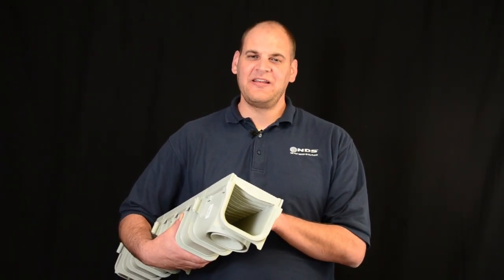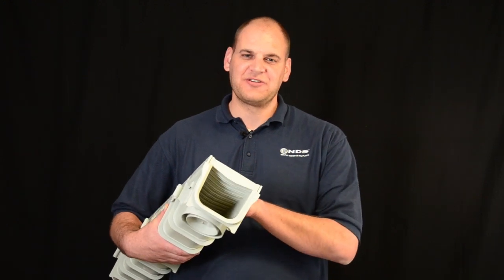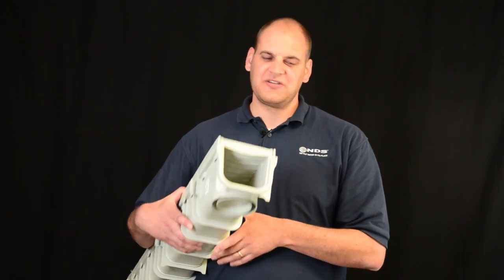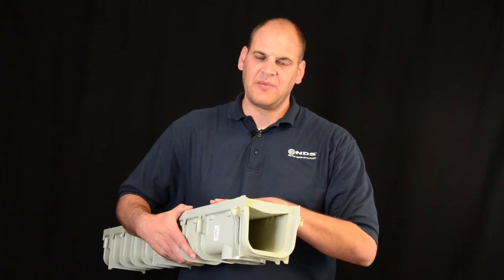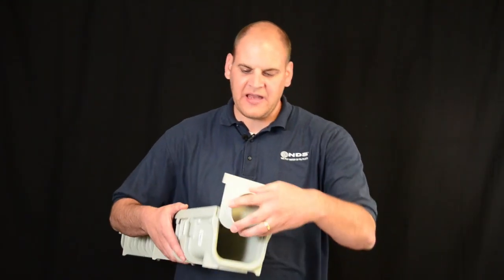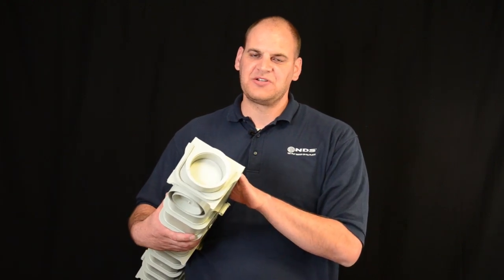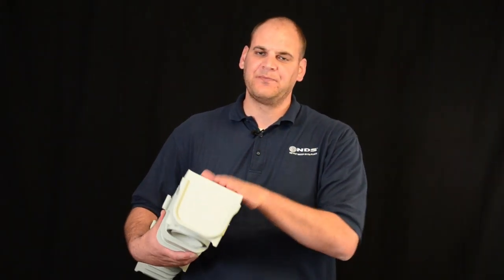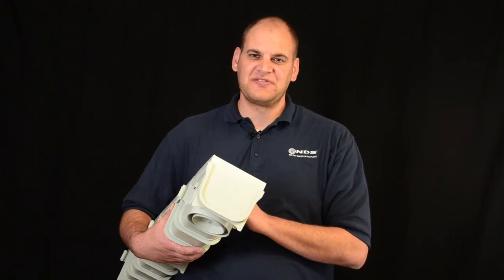Introducing the NDS 5 in. Pro Series Channel Drain | NDS Drainage Systems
Learn more about the NDS 5 in. Pro Series Channel Drain and how it can help improve your drainage system.

► To learn more about NDS Channel Drains visit Channel and Trench Drain Systems | Residential & Commercial | NDS and start planning your drainage project today!

💦 Channel drains, often referred to as strip or trench drains, play a vital role in controlling surface water runoff for both residential and commercial properties. These extended, narrow drains effectively capture water across wide areas, ensuring it doesn't accumulate around structures like buildings and driveways. By channeling water away from vulnerable spots, channel drains serve as an important tool in preventing erosion and flood damage, safeguarding properties from expensive water-related issues.

💦 In this video, Dr. Drainage gives an overview of the NDS 5 in. Pro Series Channel Drain. This channel is lightweight, easy to install and can accommodate a moderate to heavy rainfall. For more information on this channel and our other product lines please visit our